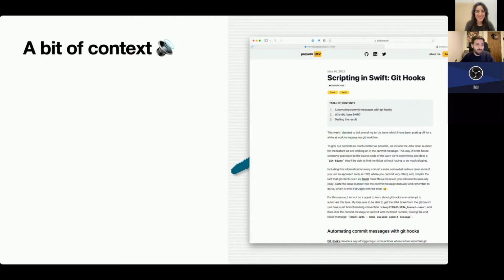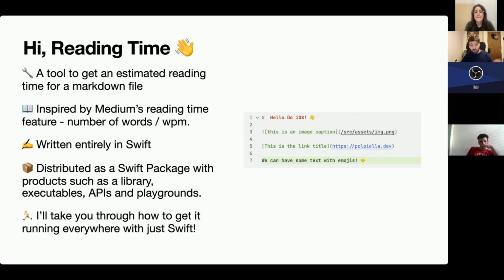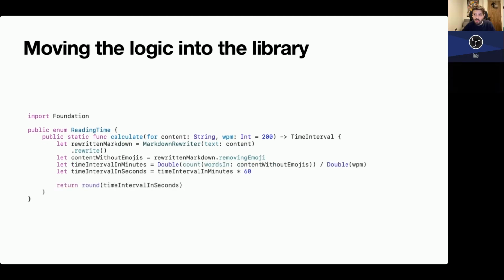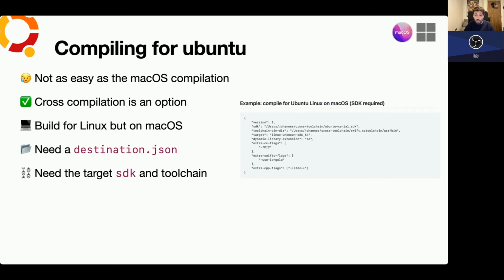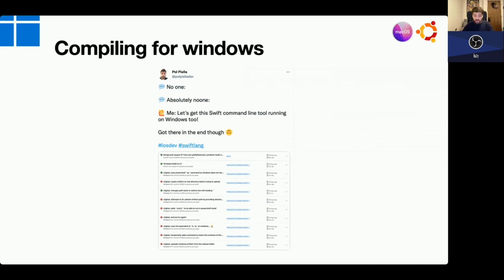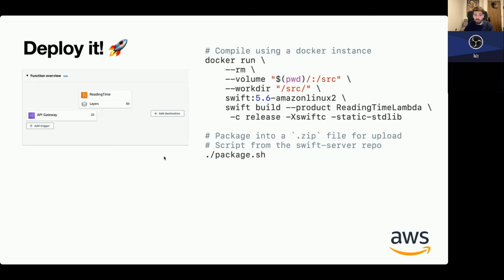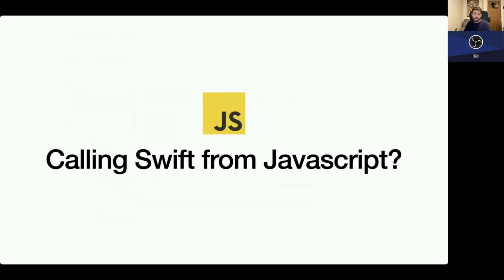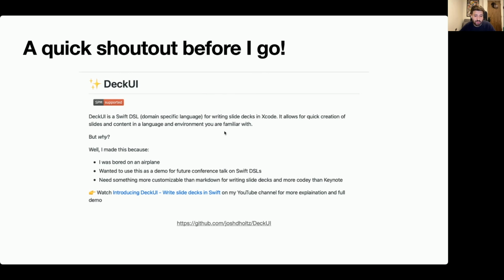Exploring the Power of Swift beyond App Development | Pol Piella | Senior iOS developer- BBC iPlayer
When we think about Swift, we think about it as a language to develop iOS and macOS applications. The truth is that it can go way beyond that.
In this talk, Pol will take you through a few examples of how Swift can shine in a lot of different situations, from simple command line scripts and tools to server-side applications.

What you'll learn from this talk:
• Explore the power of Swift beyond iOS/macOS app development.
• Demo & code samples of projects built with Swift including a cross-platform command line tool, an AWS lambda, a website, and a code style validator for the CI.
• How a single Swift package can be used to create a full stack monorepo.

📆 Next event: Resume Building and Finding the Right Opportunities in Tech